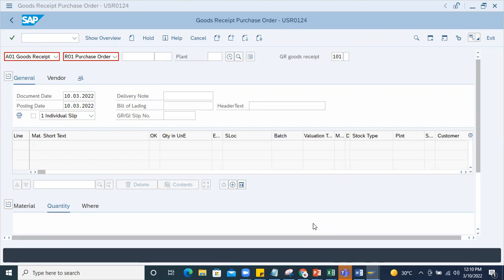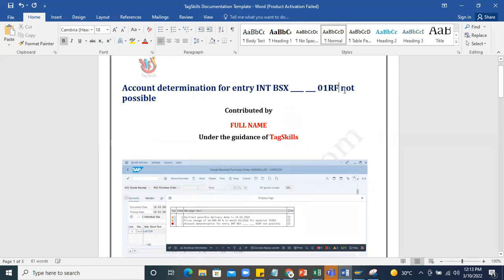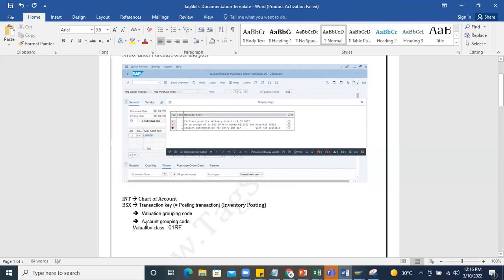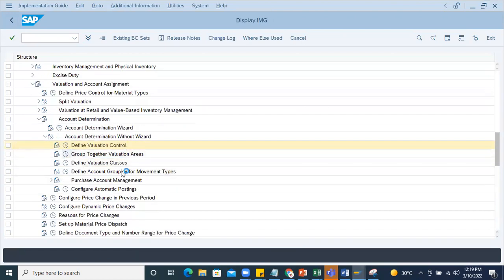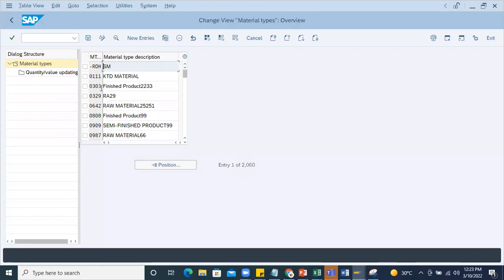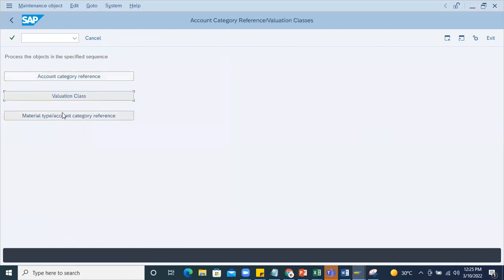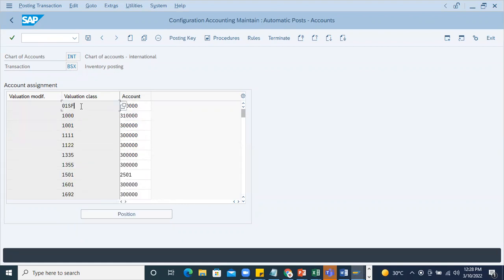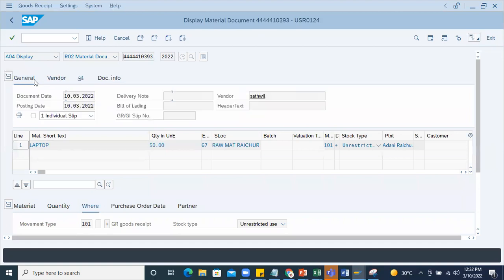SAP MIGO Account determination Error